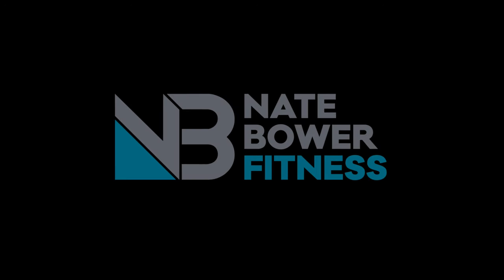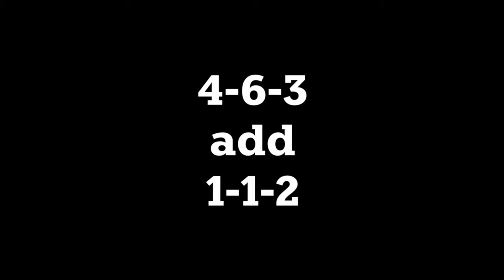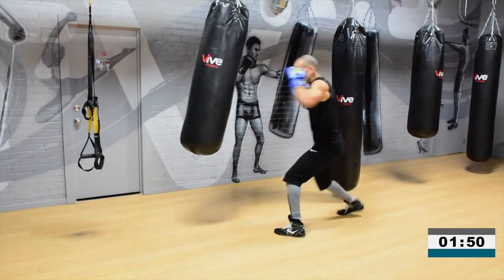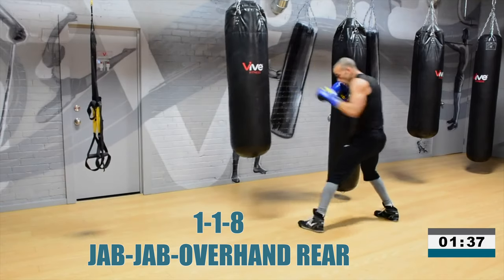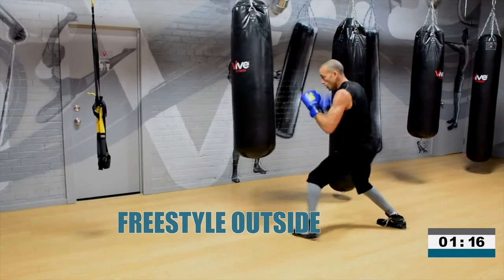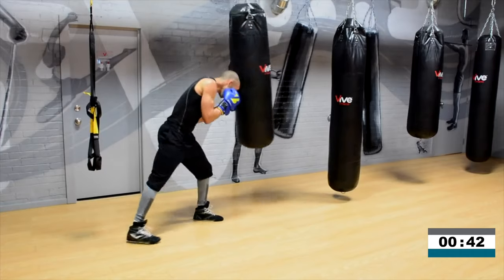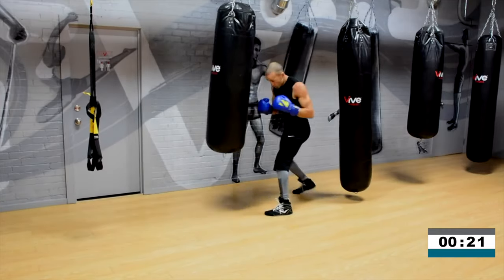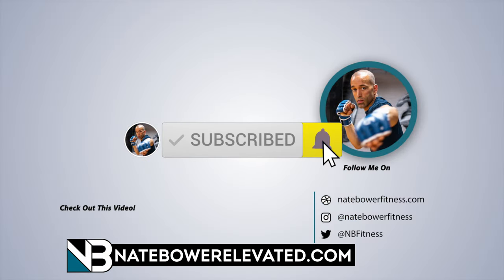Ultimate 20 Minute Boxing Heavy Bag Workout 5 | NateBowerFitness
Ultimate 20 Minute Boxing Heavy Bag Workout 5 | NateBowerFitness                                                                                                    ELEVATED HEAVY BAG HIIT--5 part series--NATE BOWER ELEVATED

instructor, personal trailer and competitive athlete, based out of Toronto Ontario, Canada. This channel offers boxing workouts, heavy bag workouts, high intensity interval training, motivation, timed session workout routines, and more.